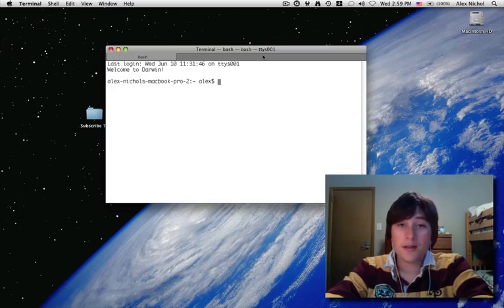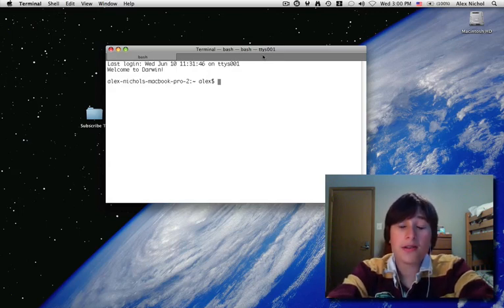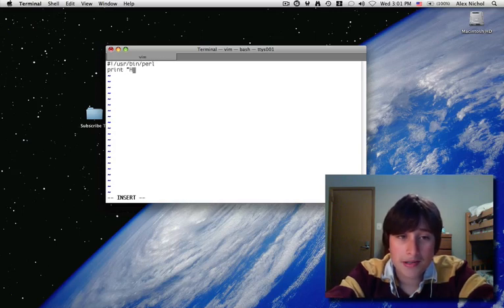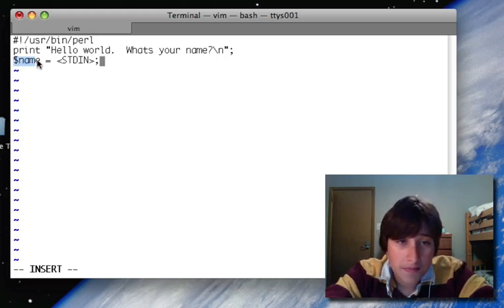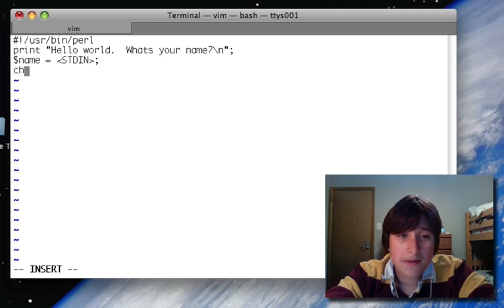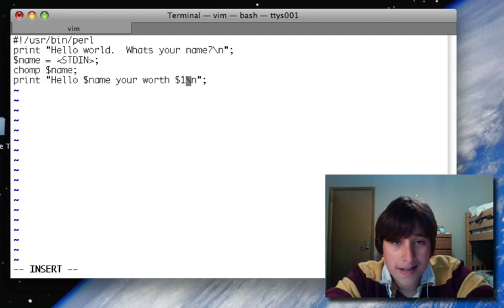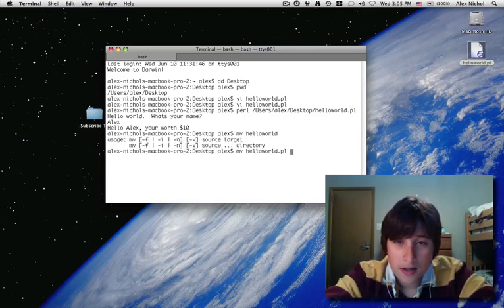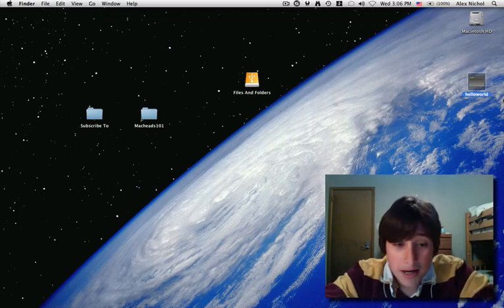Perl Lesson 1 (Summer Programing Course)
I show you how to make a simple, hello world application with perl and terminal.